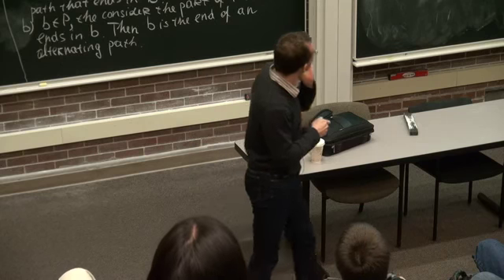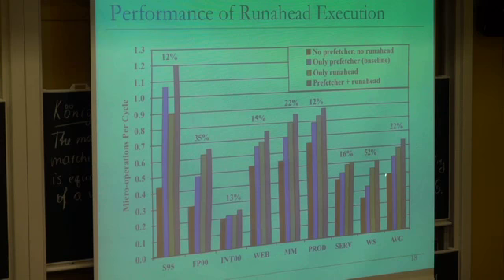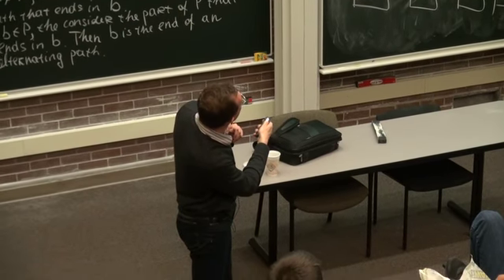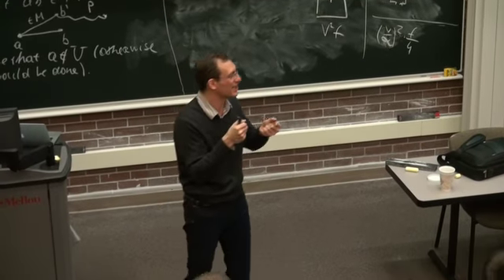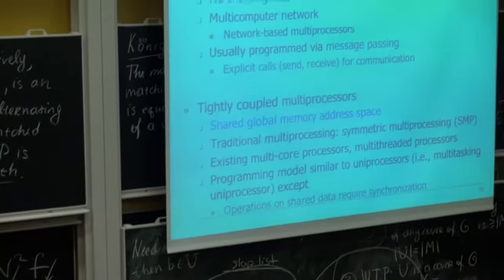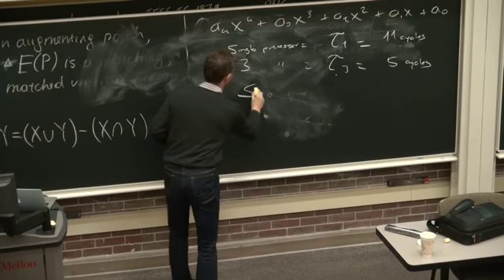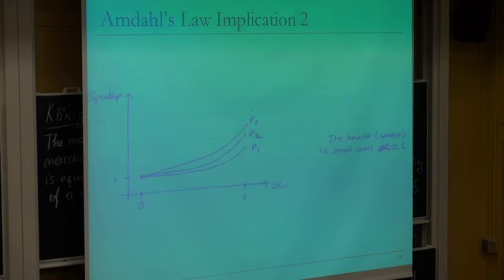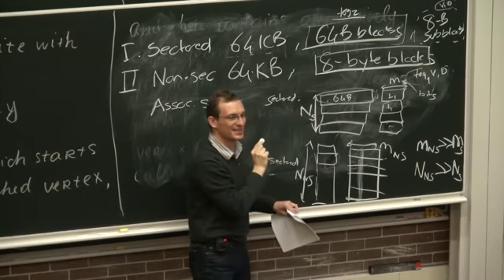CMU 18-447, Computer Architecture, Onur Mutlu, Spring 2012: Lecture 24 (HQ)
Computer Architecture (18-447) Lecture 24: Runahead and Multiprocessing